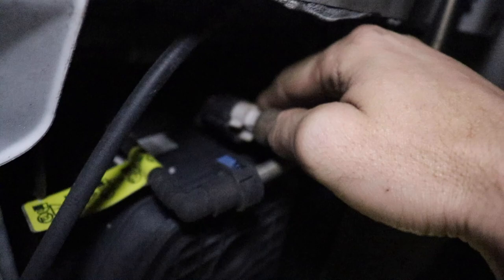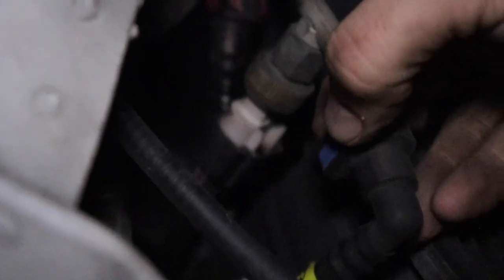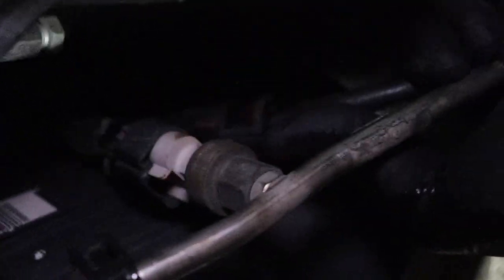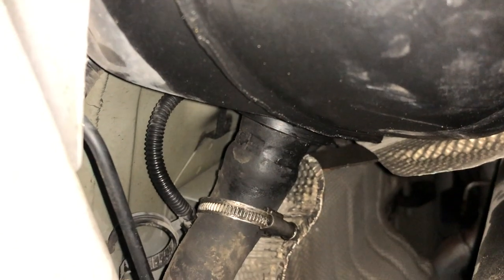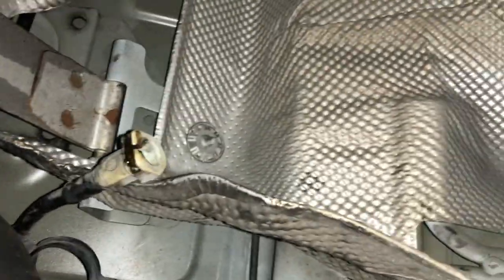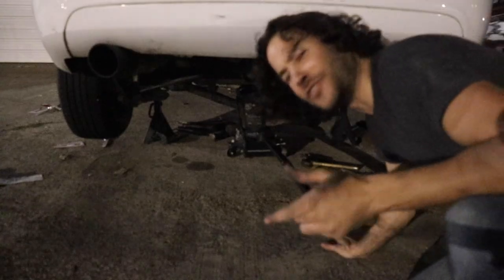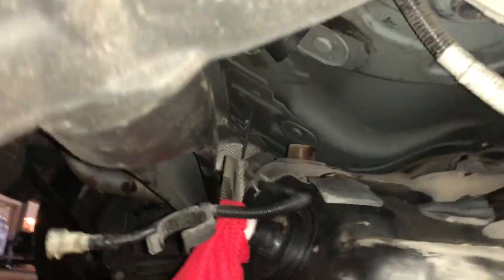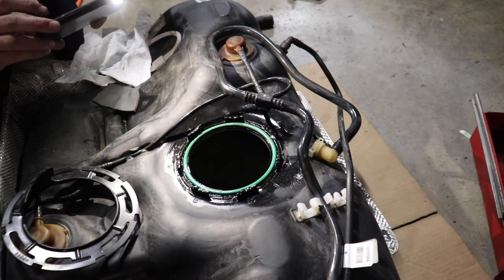How to Install a Replacement / Upgraded Fuel Pump Chevy Cruze -Turbo 1.8 Vlog- DW Deatschwerks 300c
Something to note: Keep in mind that I'm just a normal guy who loves cars. I'm not a trained mechanic, although my father was. If something interesting car wise comes up, I try to film it and upload it for entertainment and the "look at what I done" factor. Pat me on the back, or give me a "good game" pat on the butt. These videos are meant to inspire other DIYers.  Working on cars can be dangerous, even life threatening, if the proper cautionary measurements aren't taken.  You also run the risk of damaging your vehicle and or voiding your warranty.  If for any reason you feel like the job is too big to handle, I would suggest consulting with a professional mechanic.